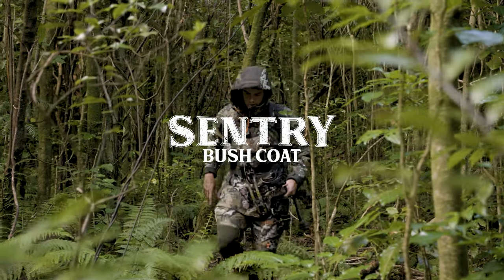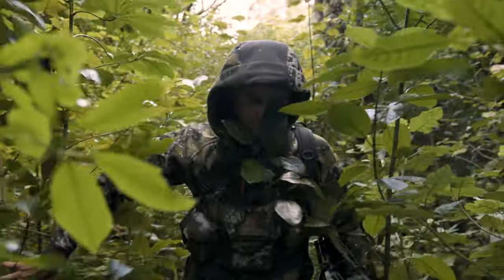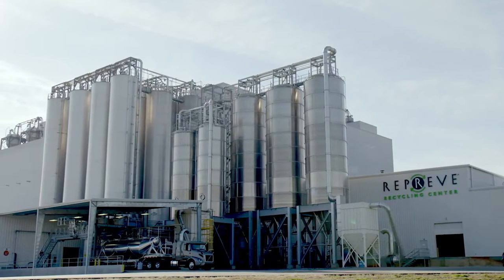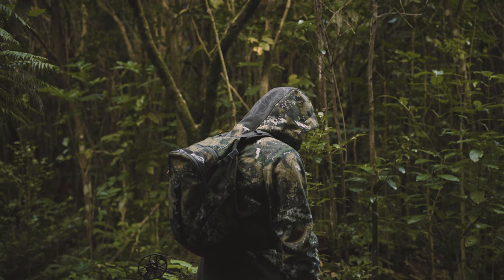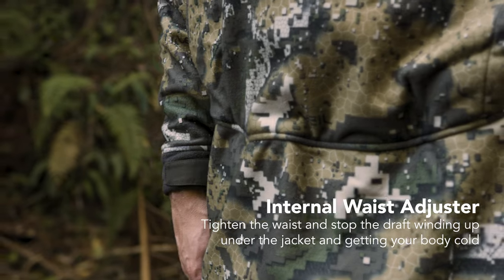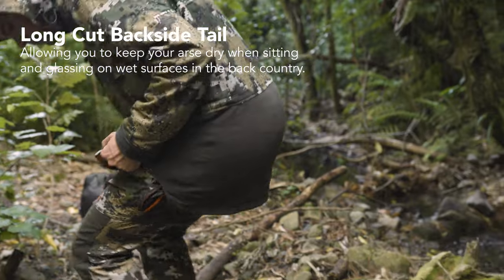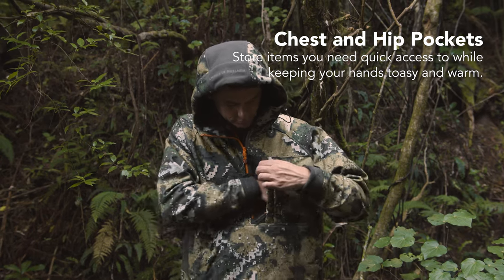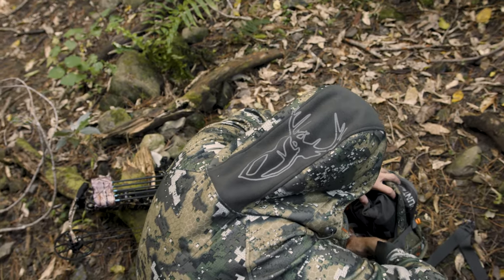Sentry Bush Coat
This water and wind resistant anorak will breathe well when things get hot and keep you protected when the crap weather comes through. The three-layer laminated fleece fabric is made from recycled polyester (73 recycled plastic bottles).

It comes with all the essentials like a zippered chest pocket, a big kangaroo pocket, a fitted hood, and an extra-long tail so you can sit on the back of the coat and keep your arse dry.

- Weight Sz M: 1000g
- 3 layer laminated recycled polyester fleece with water-resistant and breathable membrane
- 73 plastic bottles saved from landfill with each bush coat
- Fixed hood with TunnelTECH adjustment
- Durable
- Half zip
- Chest pocket
- Large kangaroo pocket
- Velcro cuff adjusters
- Long-tail